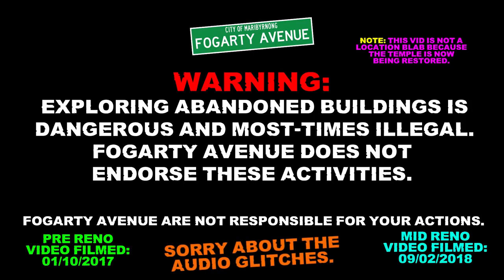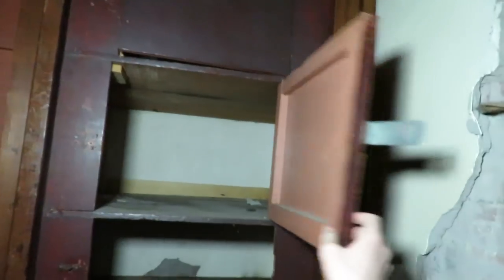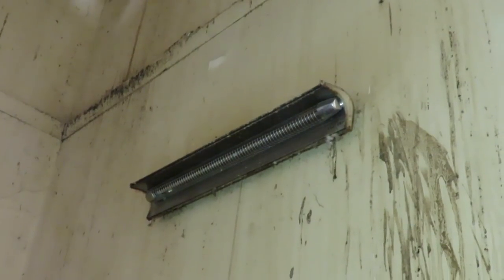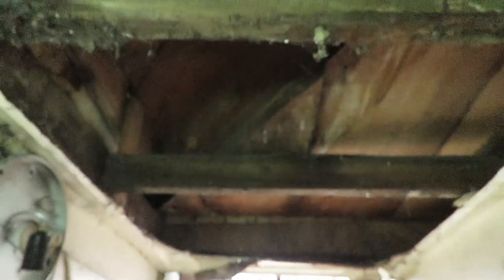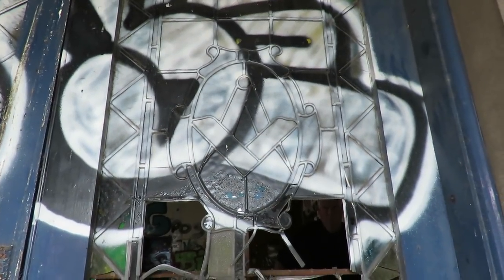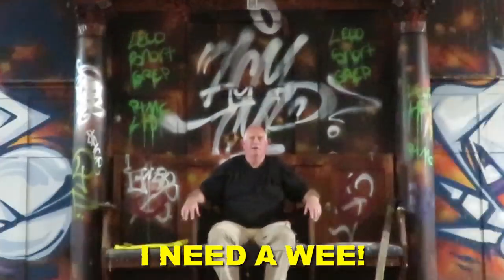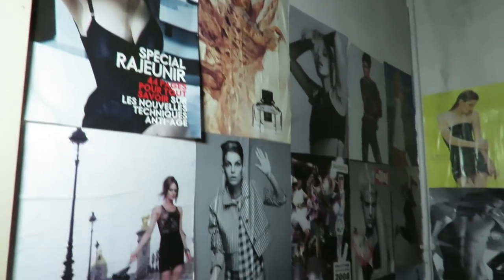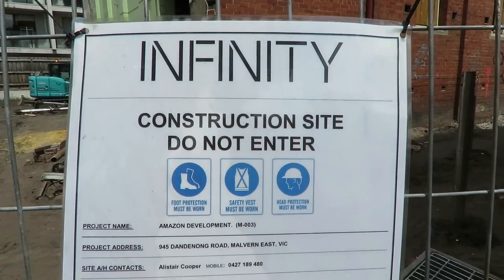Abandoned: Morton Ray Masonic Temple *FOUND SECRET ROOM!*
In this video Les and bab egg-splore the abandoned morton ray masonic temple in Malvern victoria. The lodge opened in 1922 and was a huge part of the local community. The masonic centre was expanded over the years with a function space added and a caretakers house erected behind the main hall. In the late 2000's or early 2010's the Lodge closed forever. It soon became a place for writers to "get up goooood" and a place for pigeons to roost. But that's not the end of the story. As of January 2018 the centre is being converted into apartments. Some structures were demolished but the core building still remains as a relic of the dominance of freemasonry in the early 20th century in Victoria.

Jay Boston's video:
VLOG #68 | Abandoned Bird S#!t

Weird audio sources: Ride101, Panda Explores, Panda garage and Muitube.

We take only pictures and leave only footprints and break nothing but silence. AND SO SHOULD YOU DON'T BE A FAGBEXER!

WARNING:
Exploring abandoned buildings is dangerous and most-times ILLEGAL. Fogarty Avenue do not endorse these activities.
FOGARTY AVENUE ARE NOT RESPONSIBLE FOR YOUR ACTIONS.